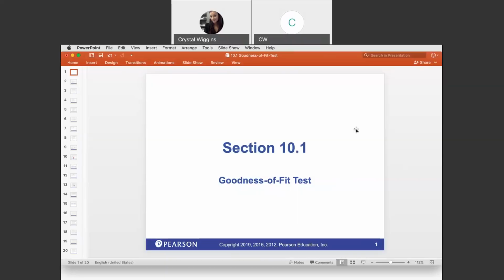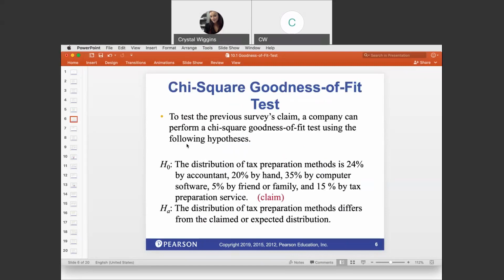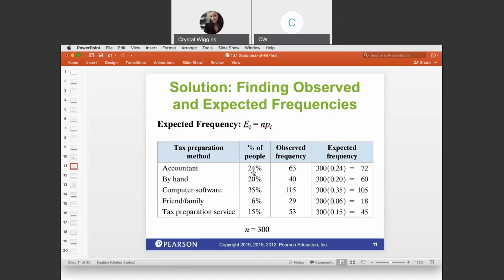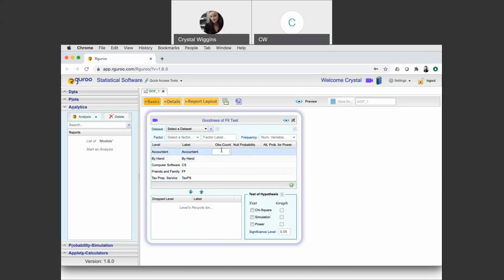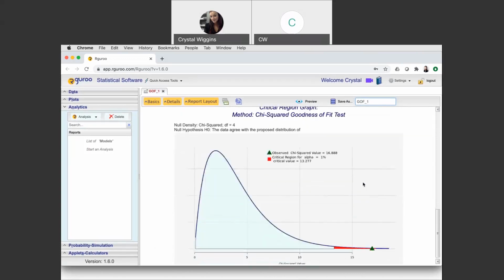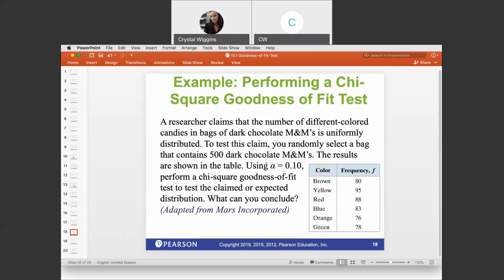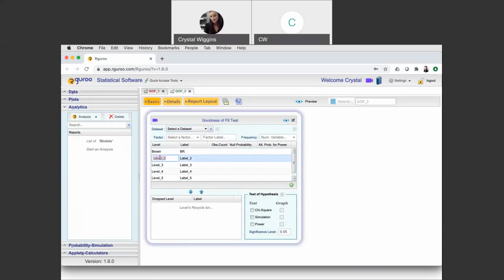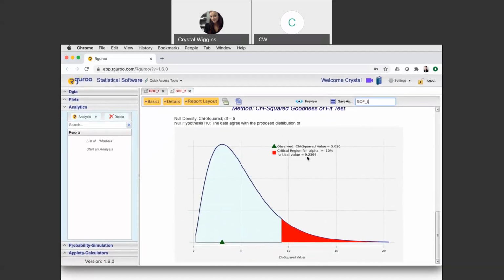Chi Squared Goodness of Fit Test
Rguroo is used to make calculations